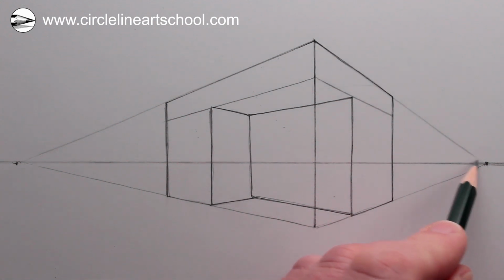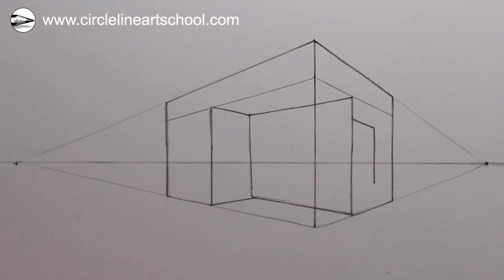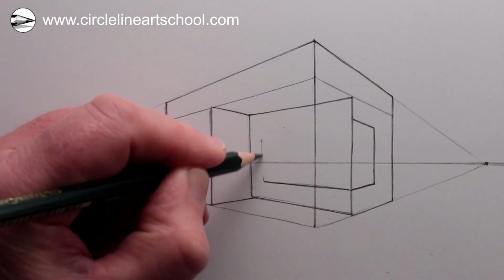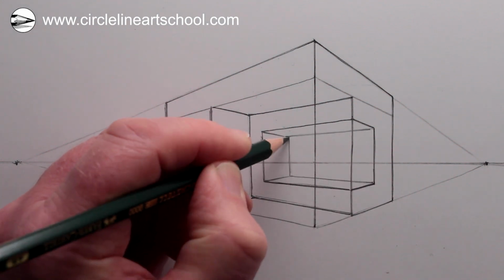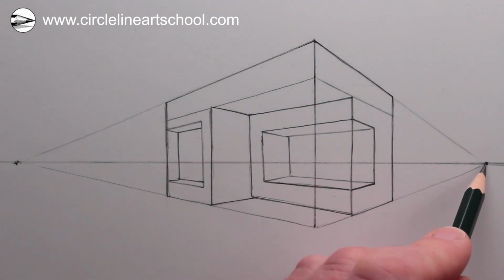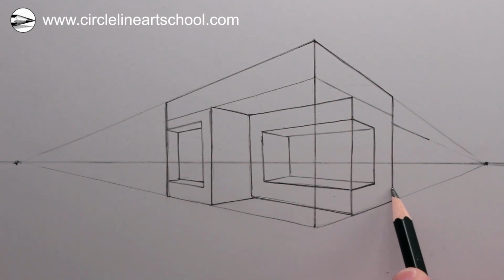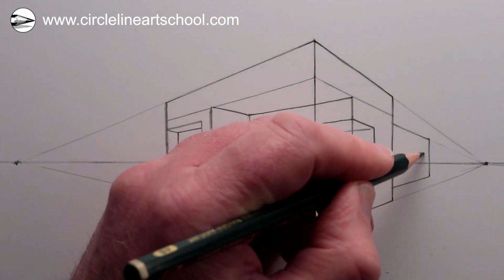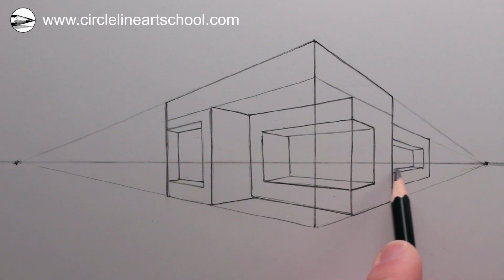How to Draw a Modern House using Two-Point Perspective: Narrated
See one easy way to draw a building in two-point perspective. Explore more drawing guides and courses

My books:
Drawing Optical Illusions: